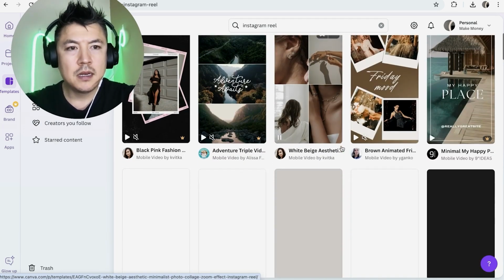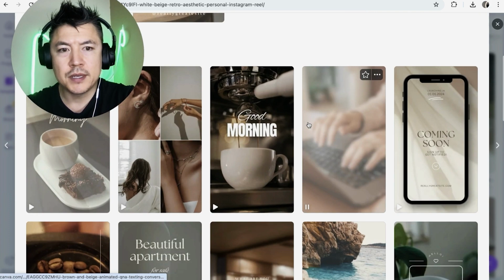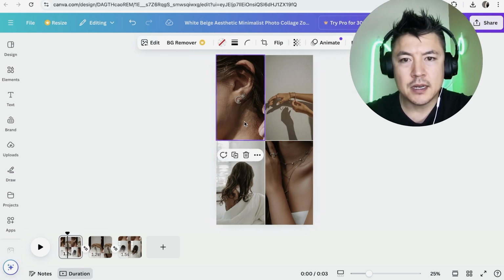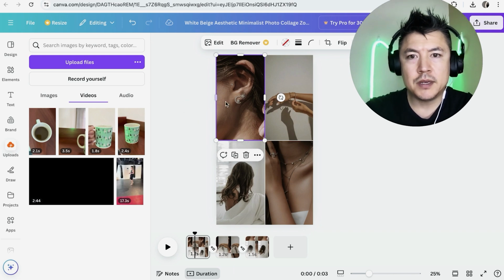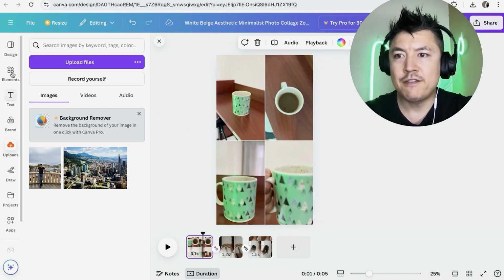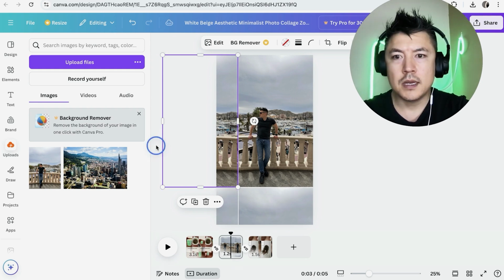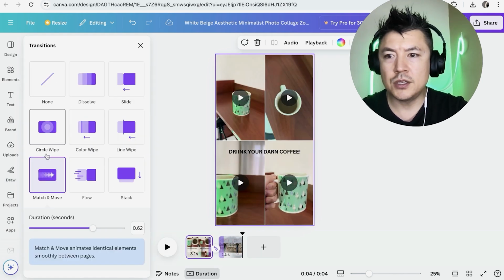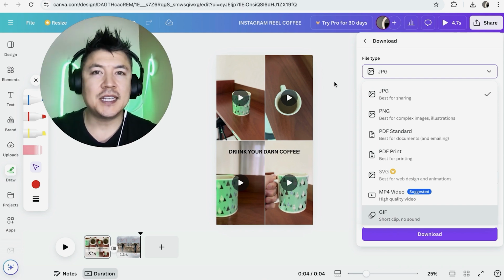✅ How To Create Instagram Reel With Canva (Free) 🔴